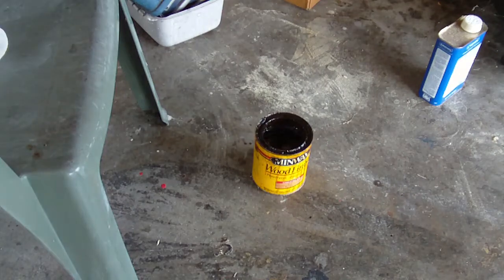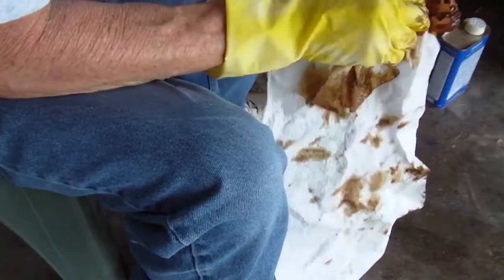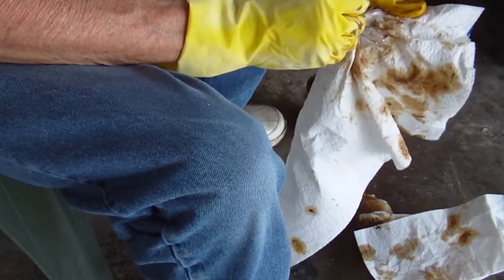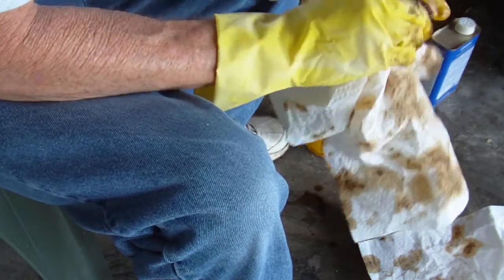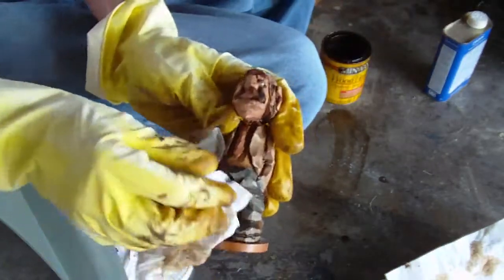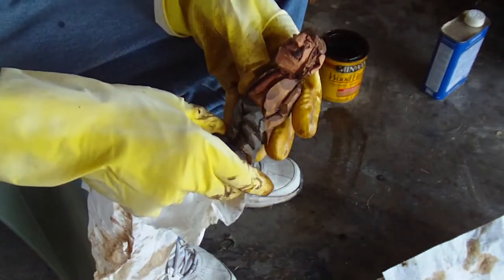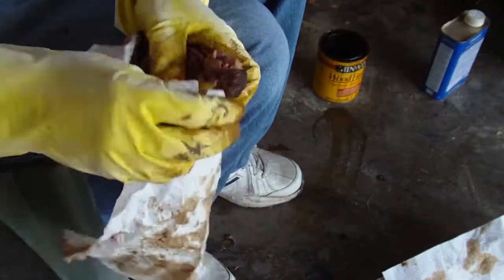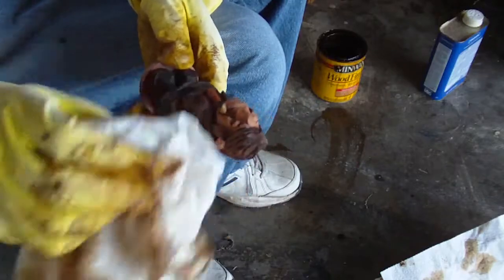Painting Ryans Carving (Conclusion )